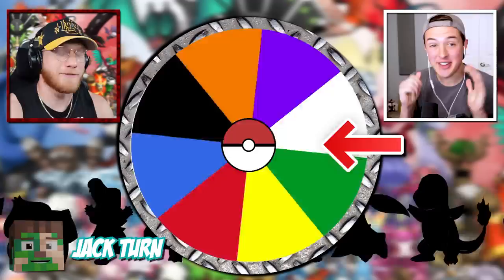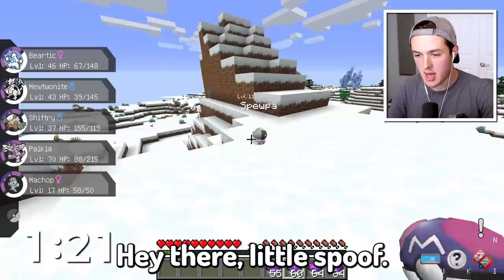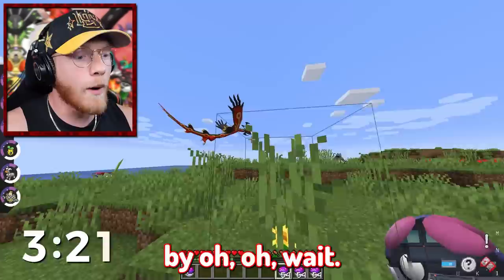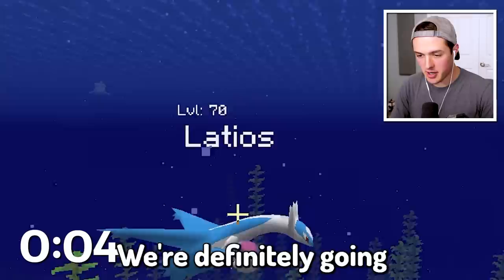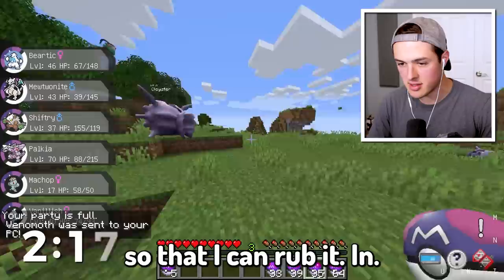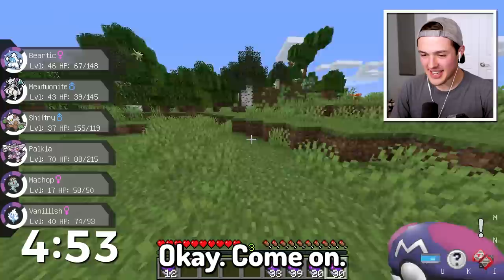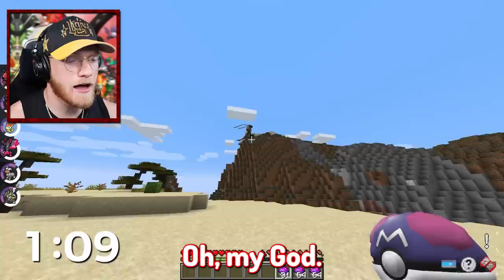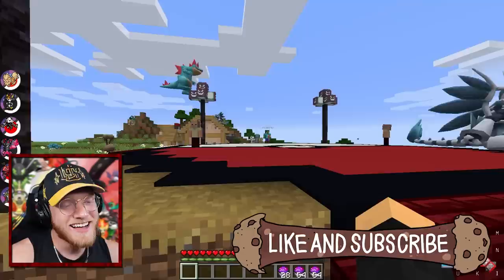SPINNING a WHEEL to DECIDE Which COLOR POKEMON We CATCH!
SPINNING a WHEEL To DECIDE Which COLOR POKEMON We CATCH! w/BeckBroPlays